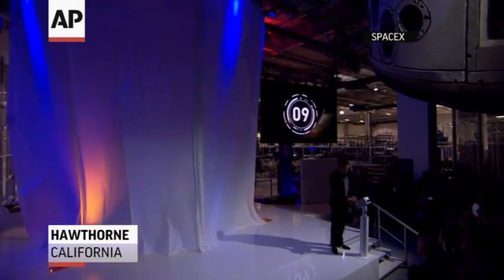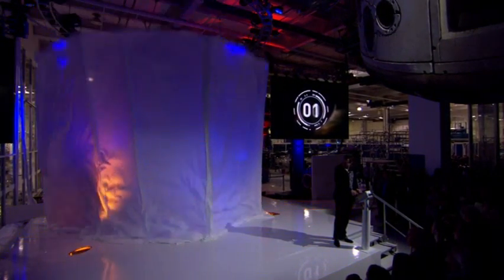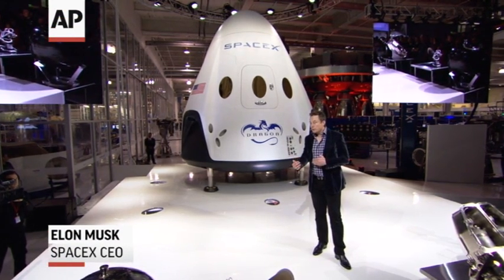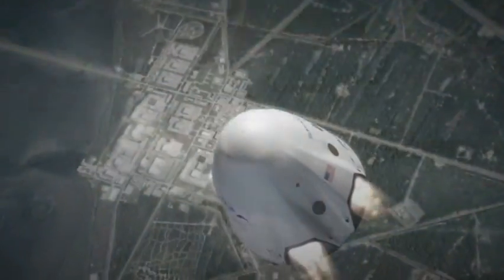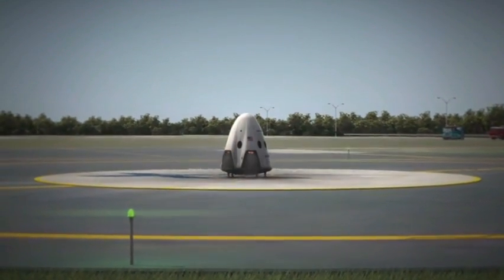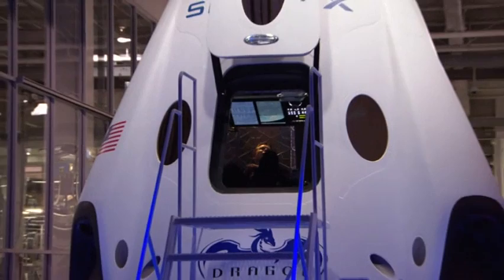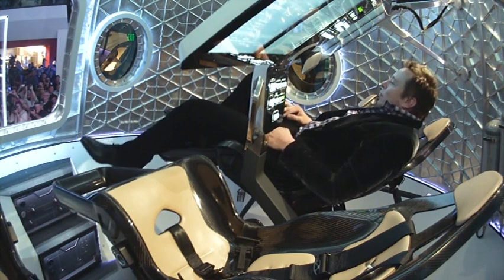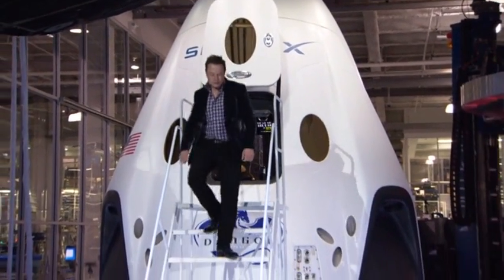New SpaceX Spacecraft Unveiled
SpaceX CEO Elon Musk unveiled his company's new Dragon V2 spacecraft, which is designed to bring up to seven astronauts into space and land softly and accurately back on earth. (May 30)